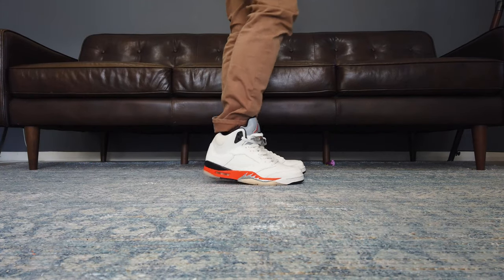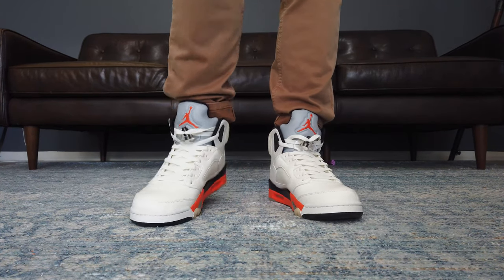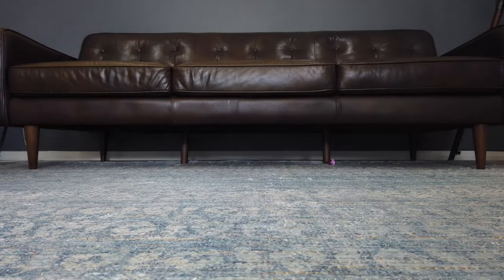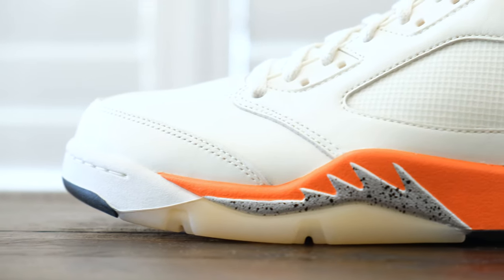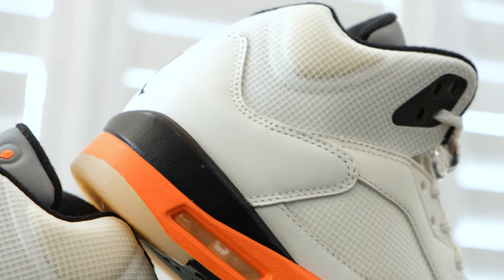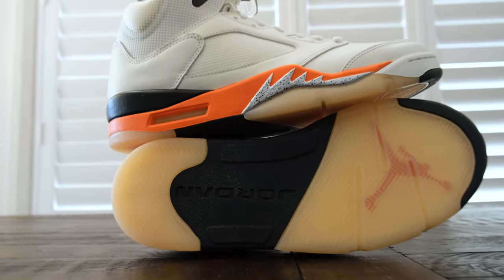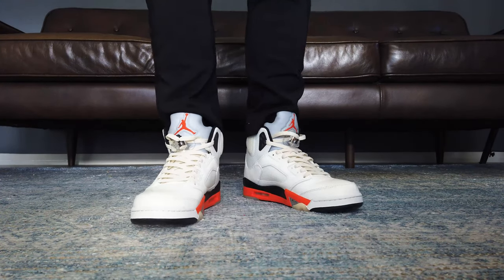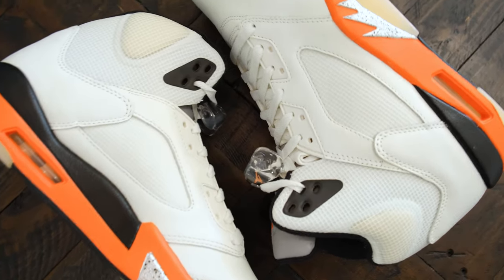Nike Air Jordan 5 - Orange Blaze / Shattered Backboard, Close look and On-feet review, underrated?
A close look at the recently released Nike Air Jordan 5 - Oreo / Moonlight by oldmansneaks, new sneaker collector and reviewer from Sydney, Australia.